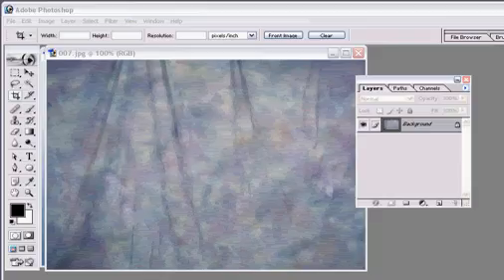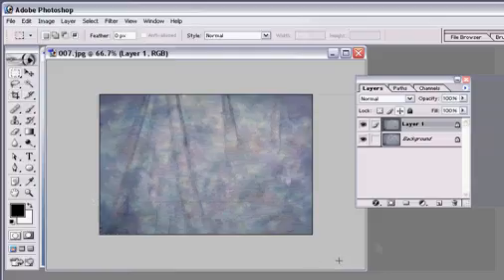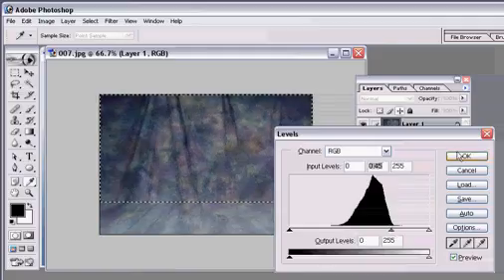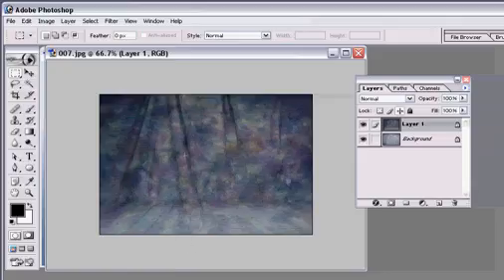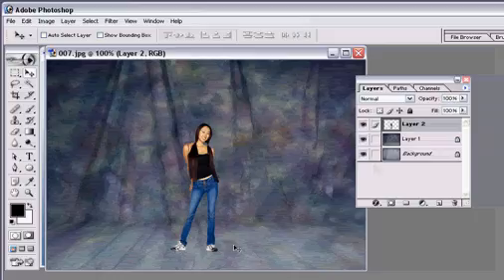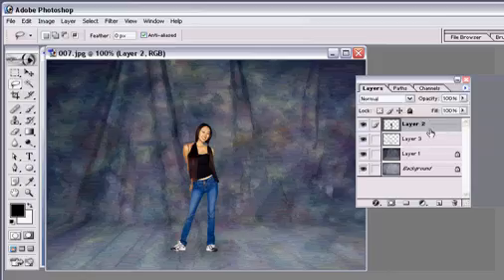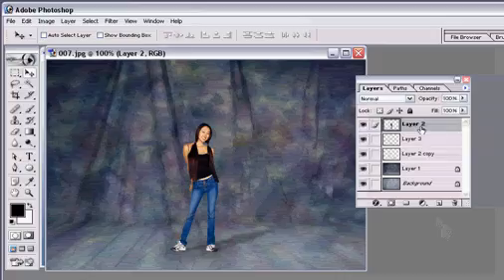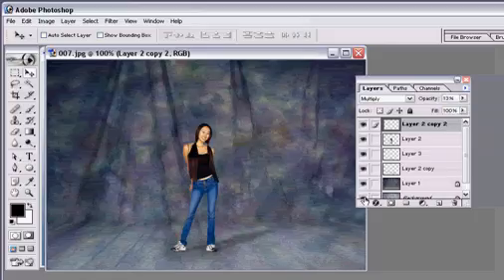Studio Backdrop - Photoshop Tutor